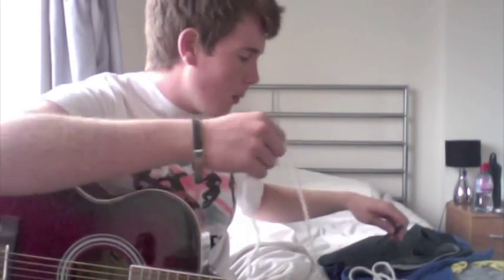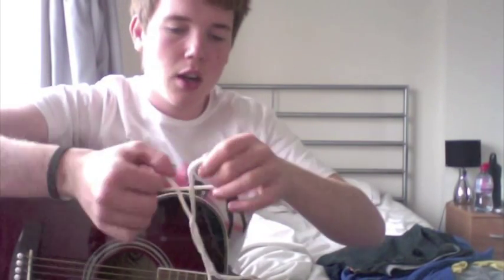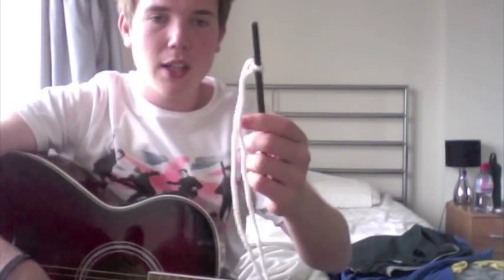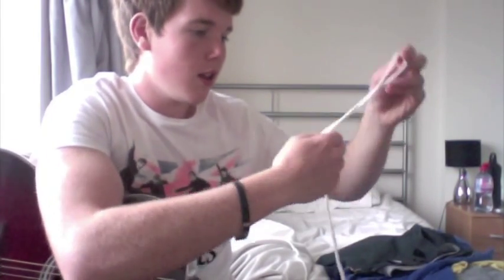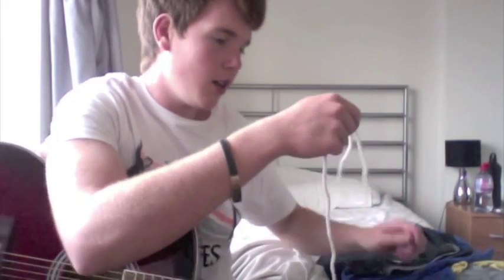Make Your Own Capo in 30 Seconds!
A quick and simple guide on making your own capo in 30 seconds!
Works on guitars/ukuleles/banjo's and much more :)